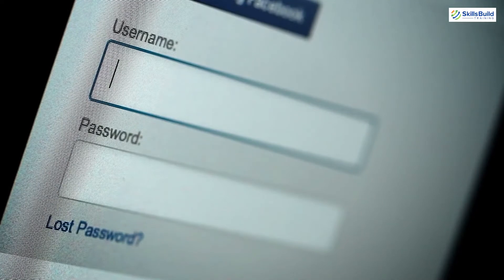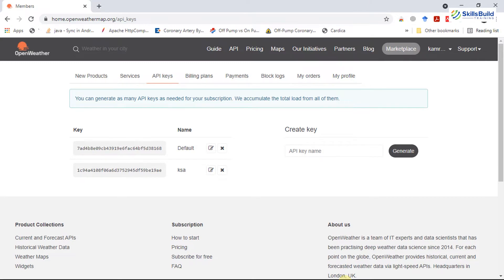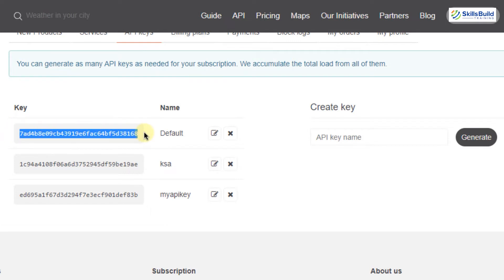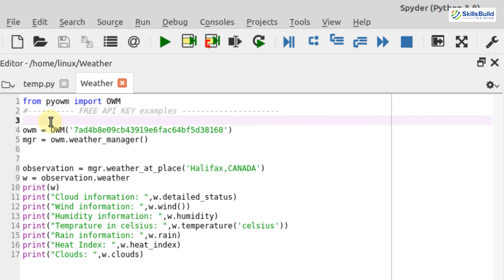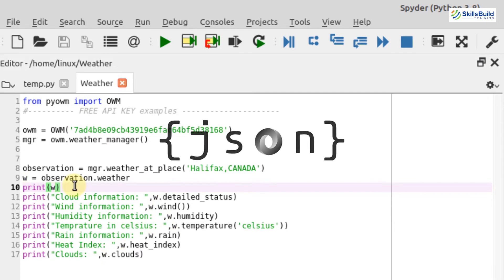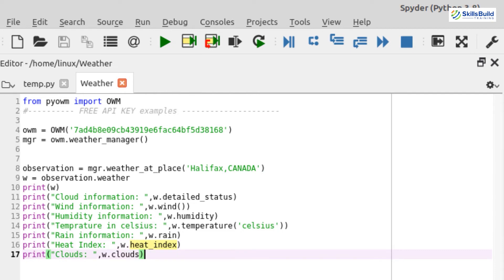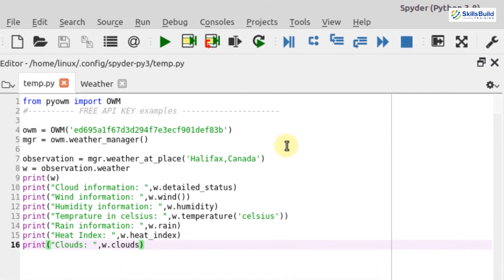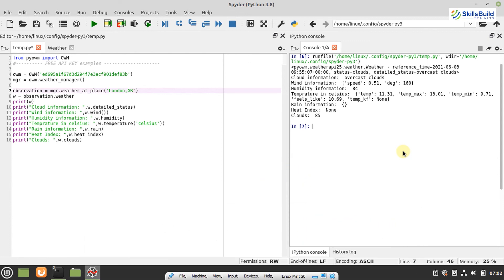🔥 What are APIs and How Do They Work 🤔 API Tutorial with an Example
In this video you'll discover what is an API and we'll show how an API works, with an example.

You'll learn about API keys, API endpoints, and more!

⏰Timestamps⏰

00:25 Introduction
03:52 Demo of Open Weather Map API
11:38 Conclusion